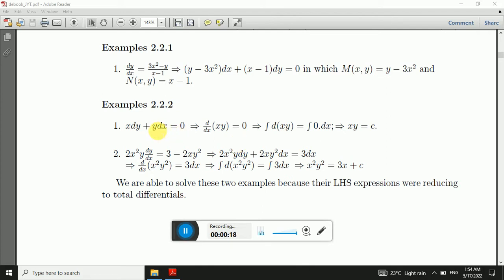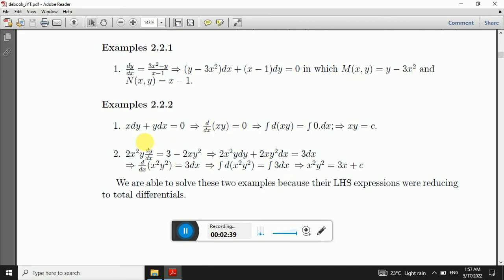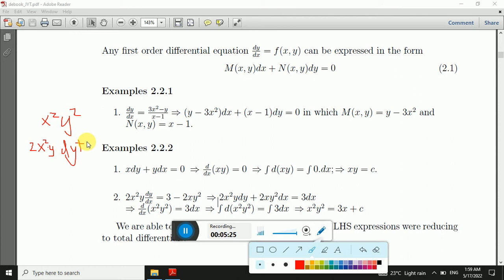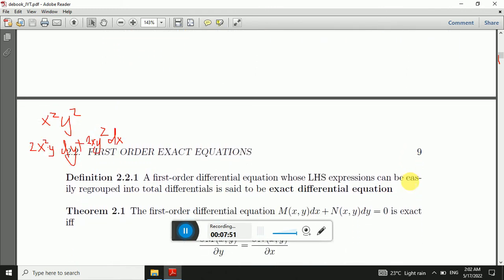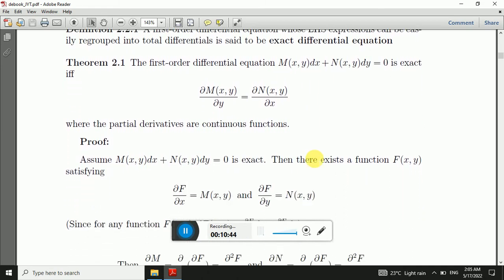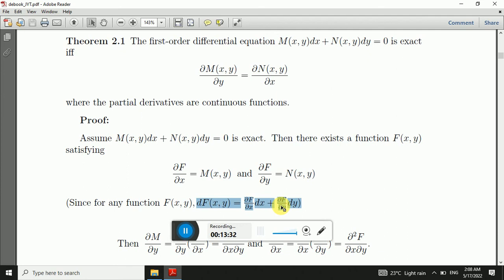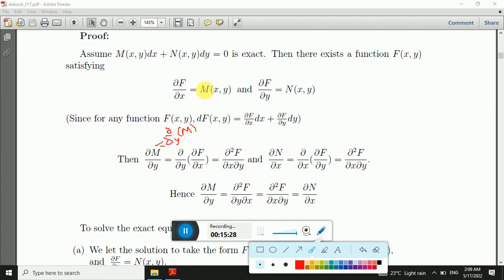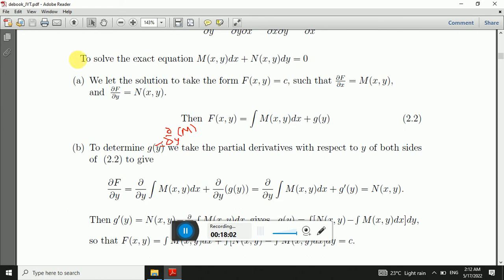First Order Exact Equations-Part Two